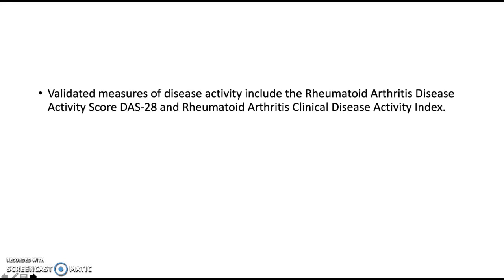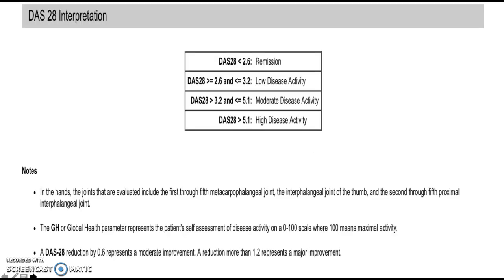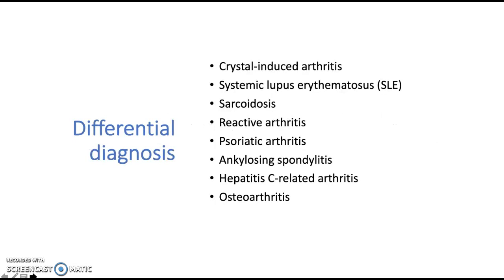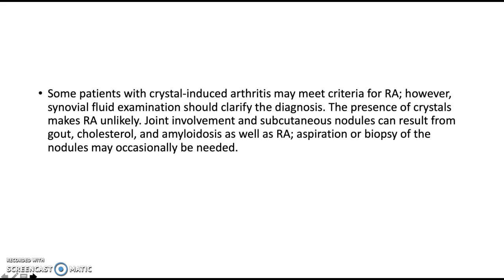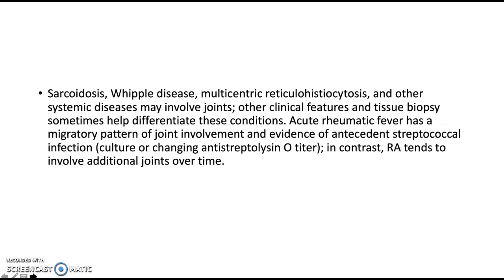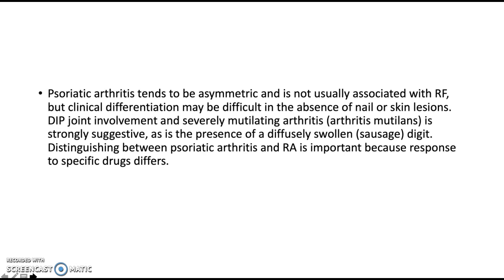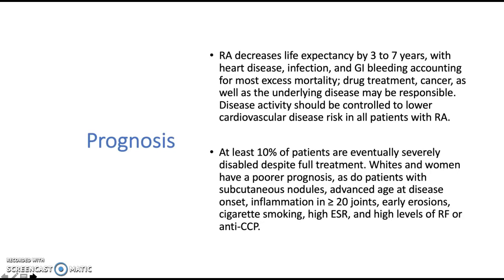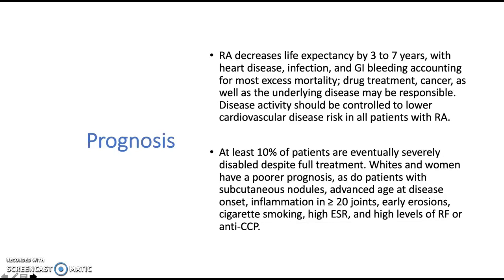Rheumatoid Arthritis Lecture 2B